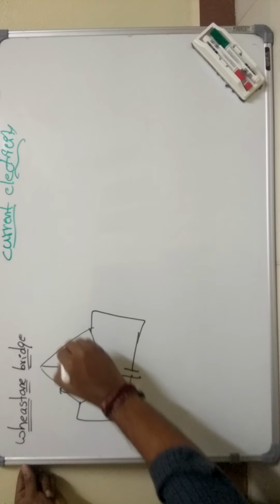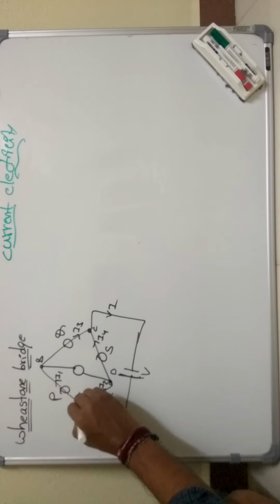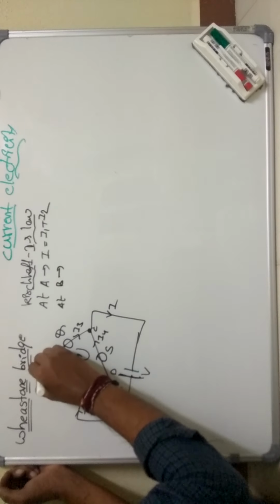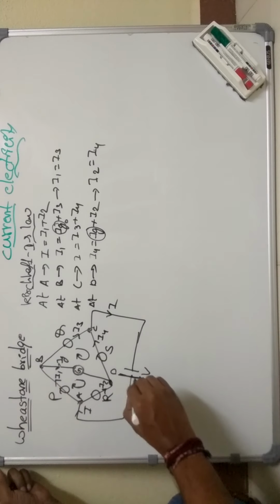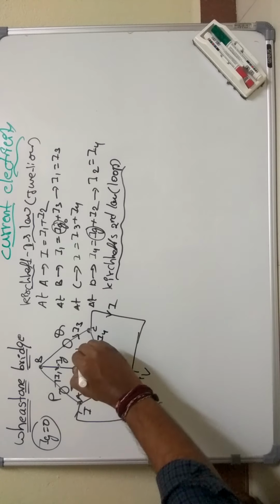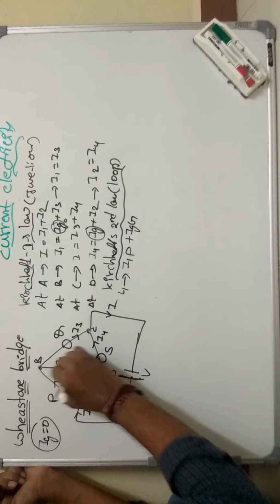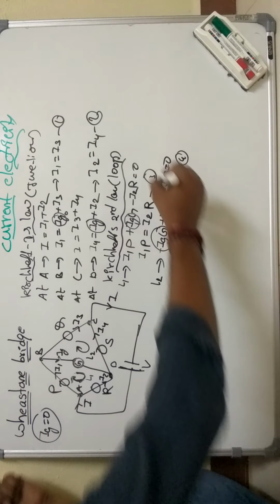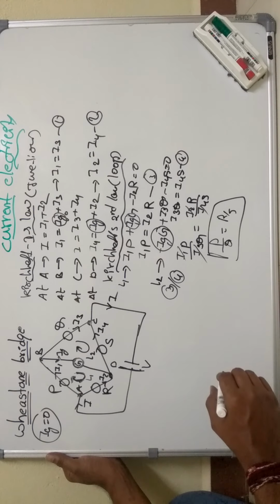Wheatstone Bridge (Current Electricity)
Shortcut method for Wheatstone Bridge
For

Relation between drift velocity & Relaxation time, relation between drift velocity & current electricity.